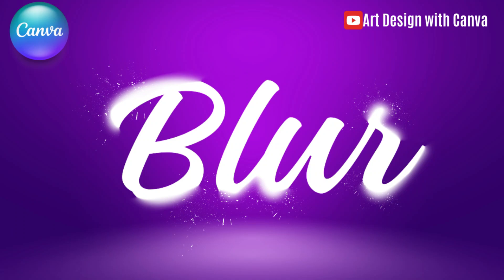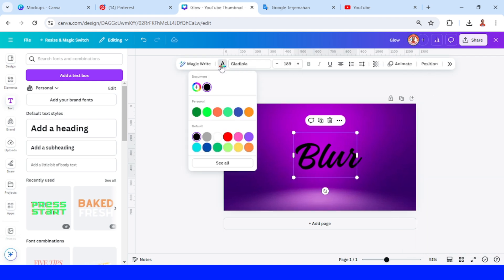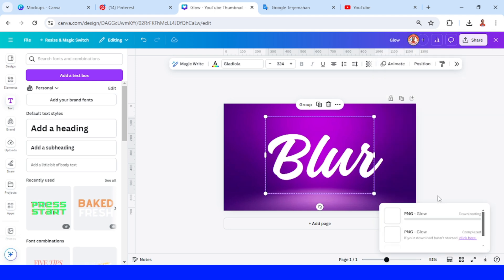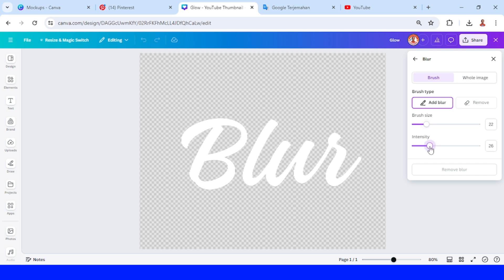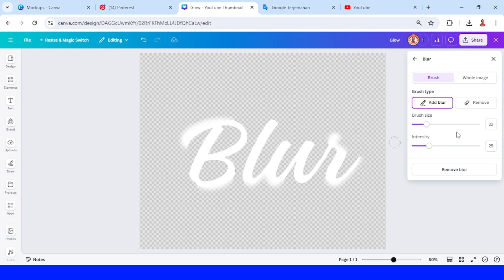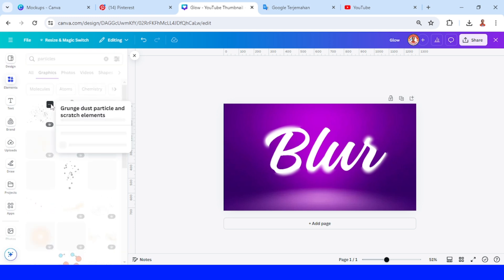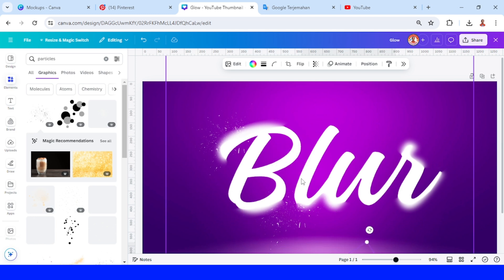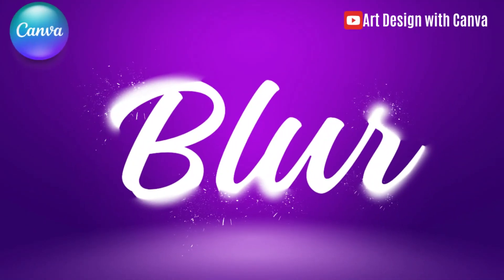Blur Text Effect Canva Tutorial Typography Design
In this Canva typography tutorial video you will learn how to create blur text effect in Canva. The other Canva tutorial of text effect and typography design tutorials are

This Typography design can be used in many type of design like YouTube thumbnail, social media design, Banner etc.

Canva provides many type of text effect even 3D text in the elements. But as a graphic designer, of course we need more than elements and templates and will be better if we can make it ourself.

I hope this Canva tips and tricks gives you more Canva design ideas so you can grow your skill. Now let’s watch the video and practicing it. Have fun with Canva.